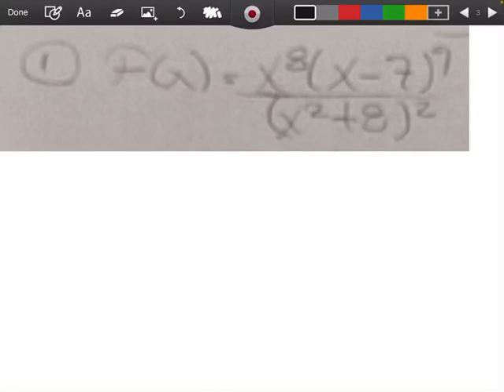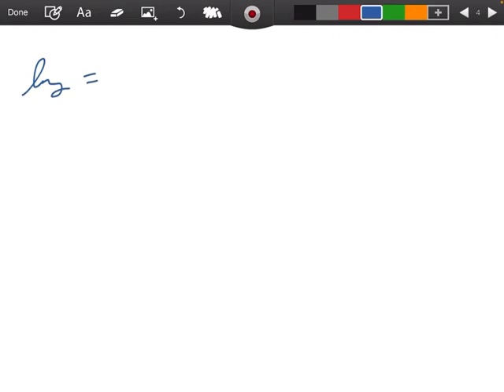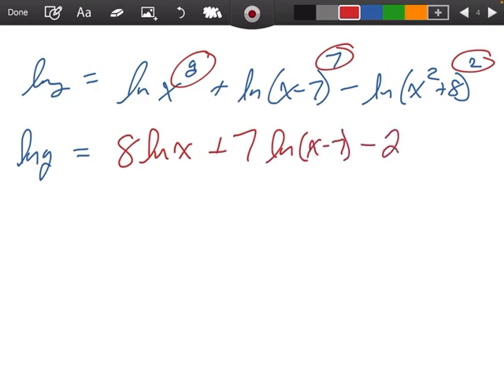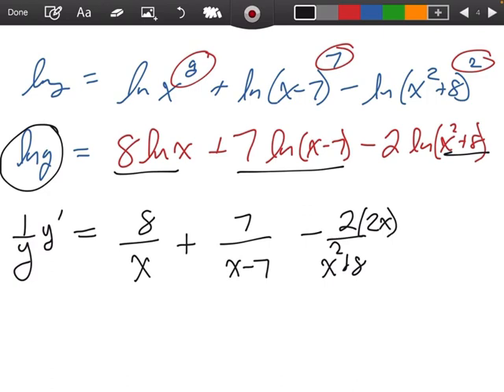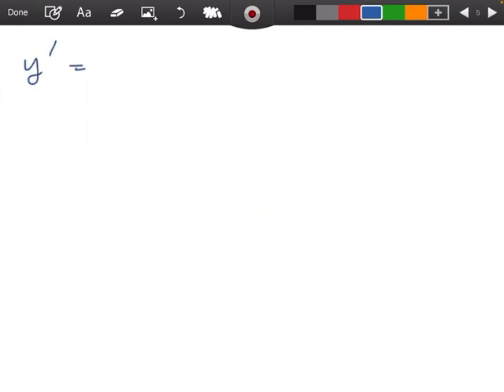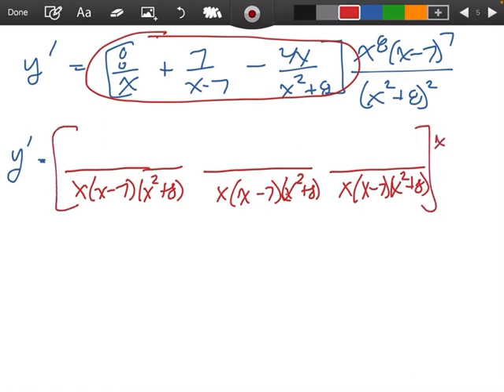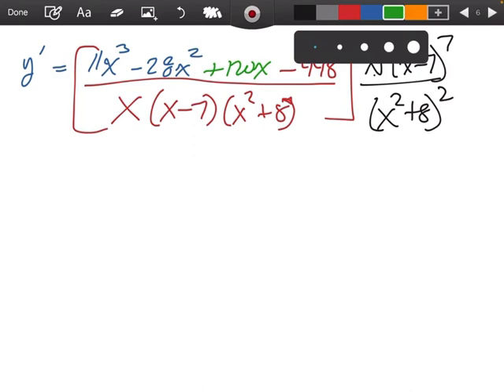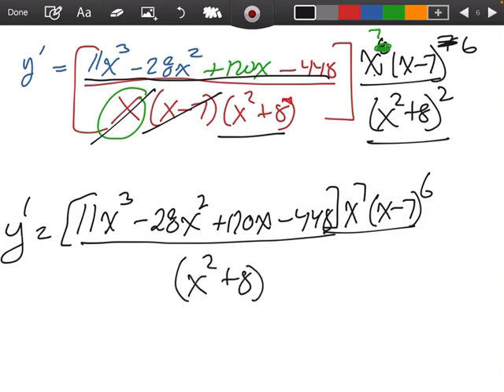Logarithmic differentiation math 2413